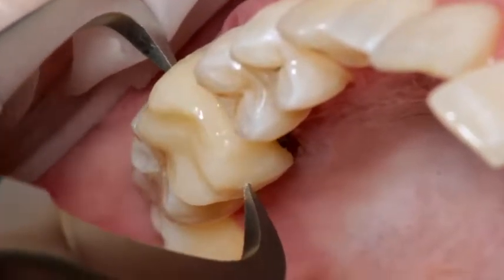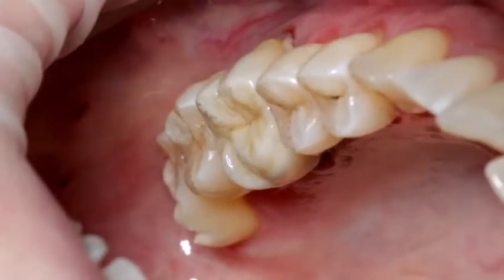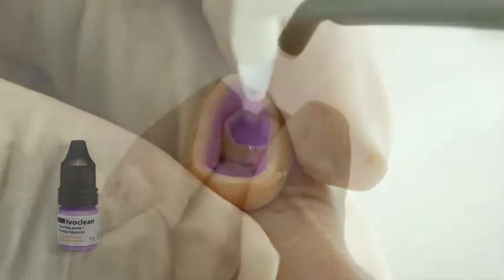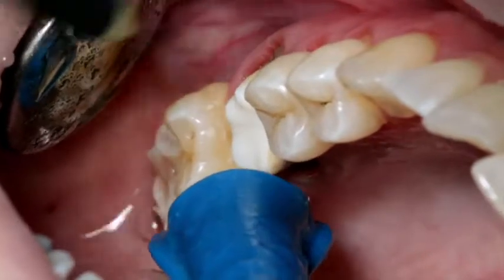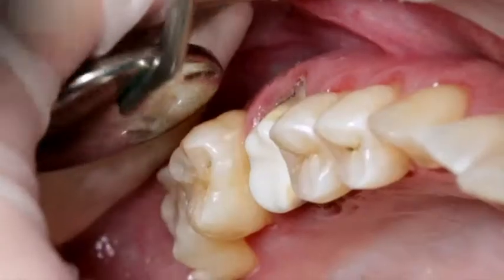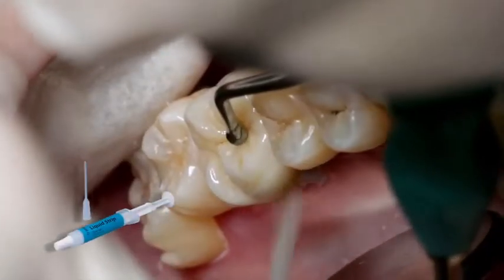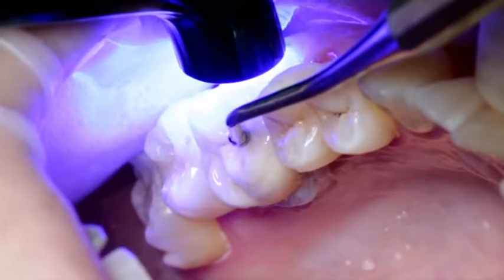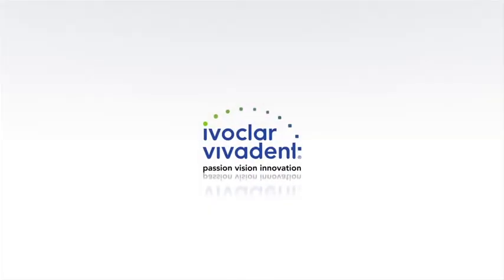IVOCLAR - Multilink Automix: Cementazione di una corona IPS e.max CAD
Composito di fissaggio universale autopolimerizzante in siringa doppia per la cementazione di restauri indiretti (corone, ponti, onlay, inlay, perni, apparecchi) in metallo, ceramica-metallo, ceramica senza metallo, ceramica rinforzata (ossido di zirconio, ossido di alluminio) e compositi.